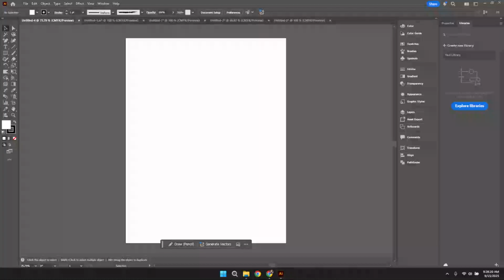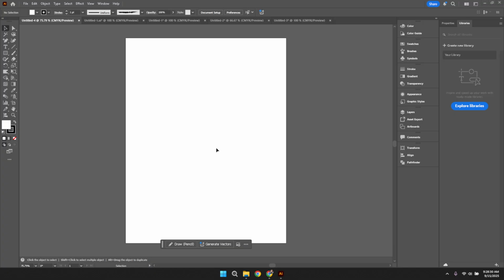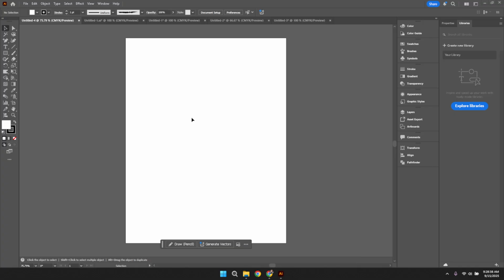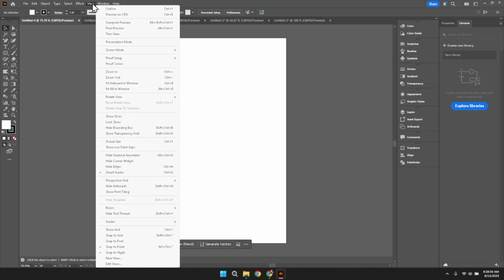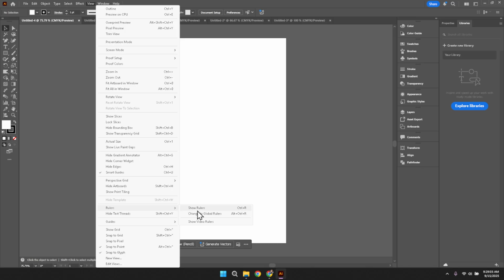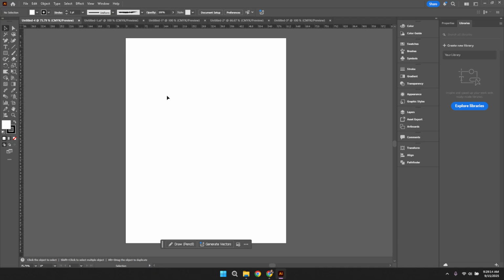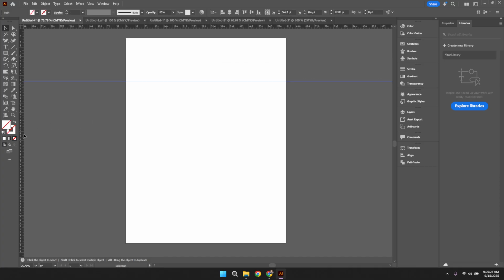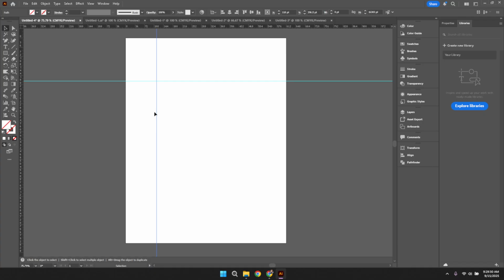How To Add And Use Ruler In Adobe Illustrator [2025 Guide]